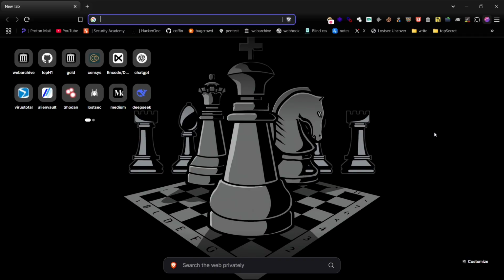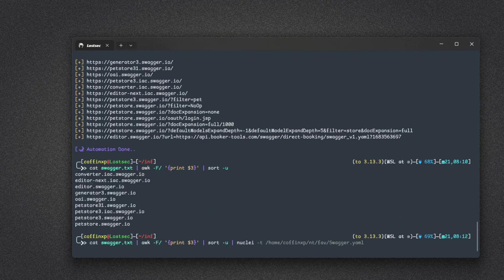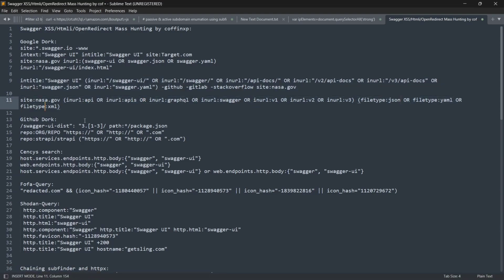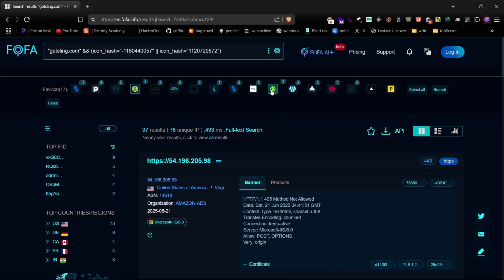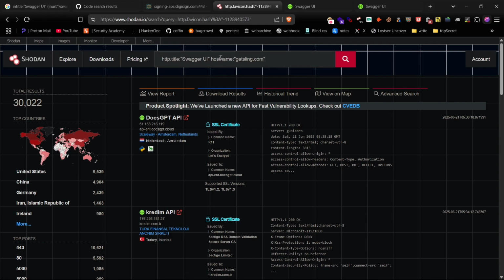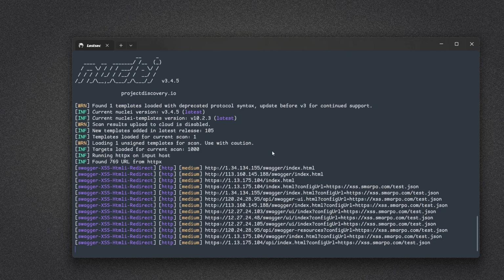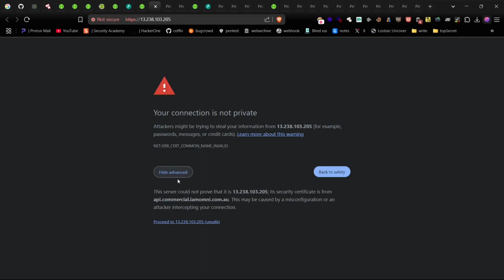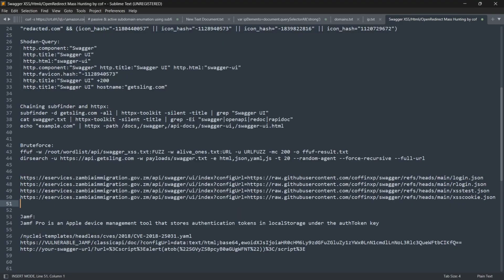The Dark Side of Swagger UI: How XSS and HTML Injection Can Compromise APIs | Bug bounty